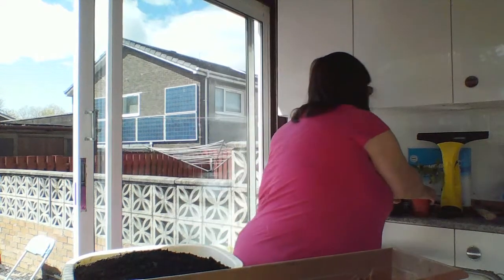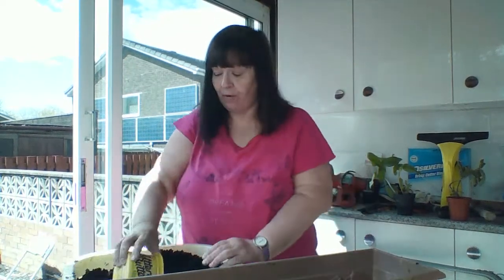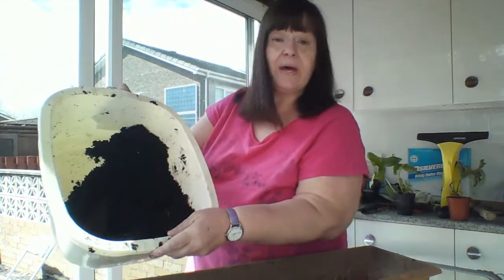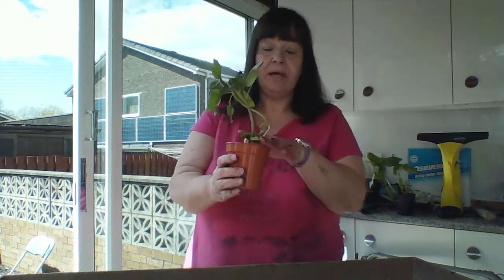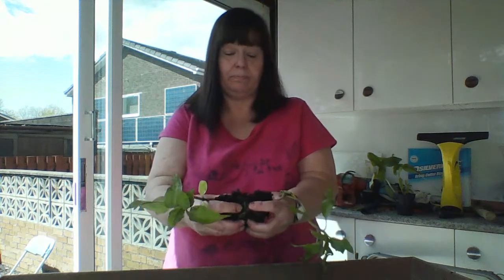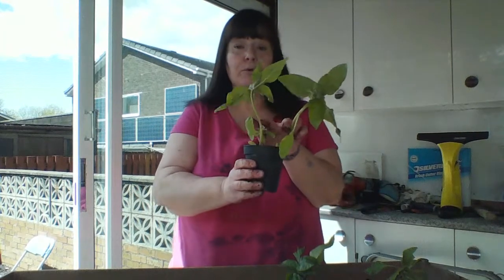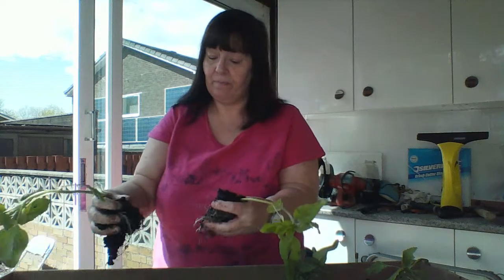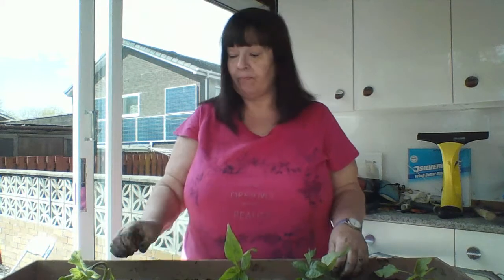Planting sunflowers (part 1)